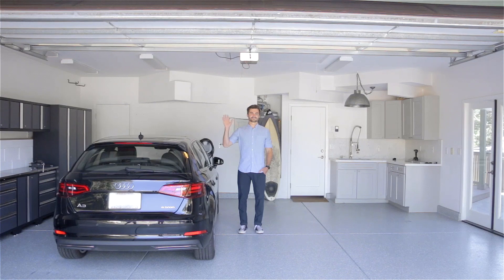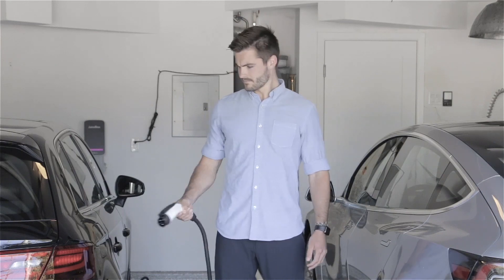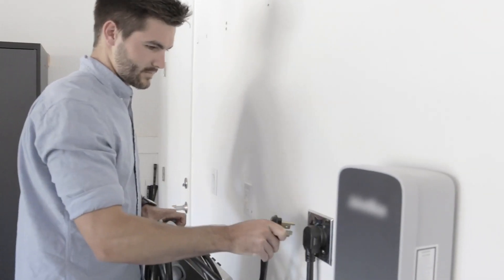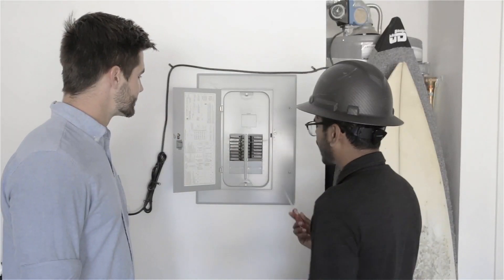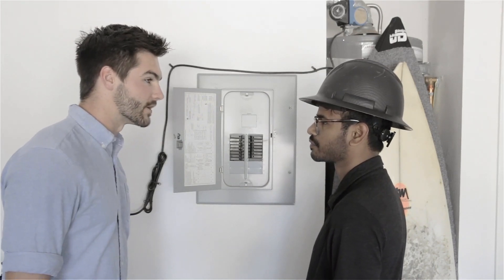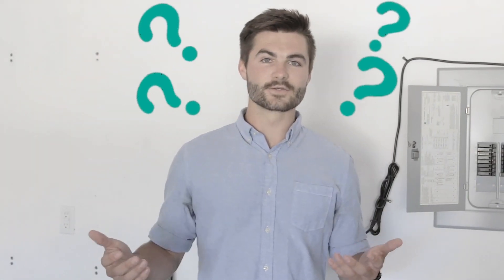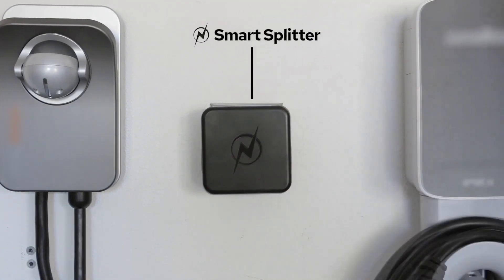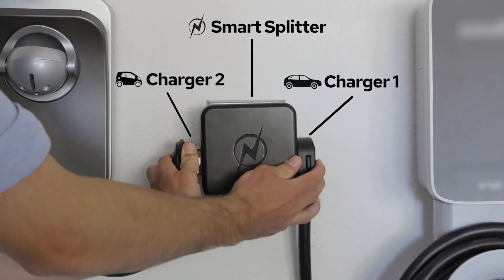NeoCharge Smart Splitter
If you’re charging from a NEMA 14-50 outlet and own two (2) Teslas (or one Tesla and another manufacturer’s EV), NeoCharge Dual Car Smart Splitter allows you to plug both vehicles into a single NEMA-14-50 outlet. NeoCharge Dual Car Smart Splitter then automatically coordinates charging of both vehicles. You can also charge both vehicles simultaneously. The Tesla charging cables (UMCs) are both plugged into the splitter at the same time. No plugging and unplugging. No need to install another expensive 240V-50A circuit. No electricians or permits.